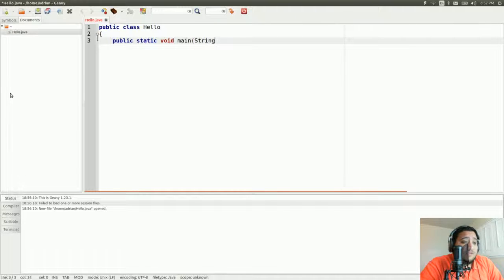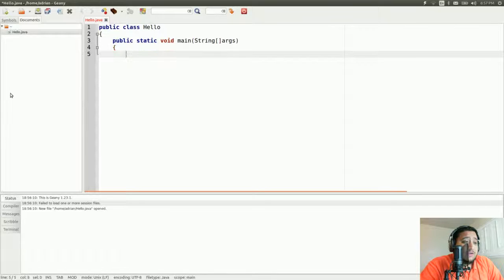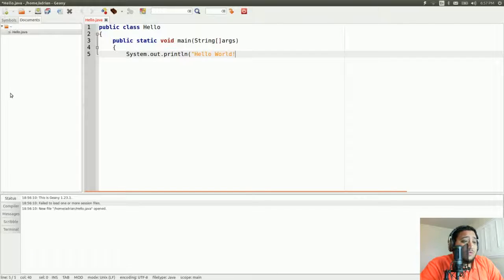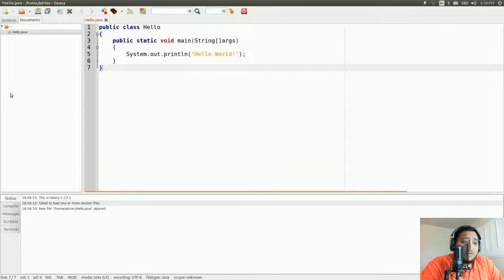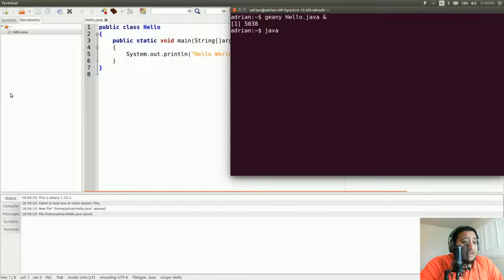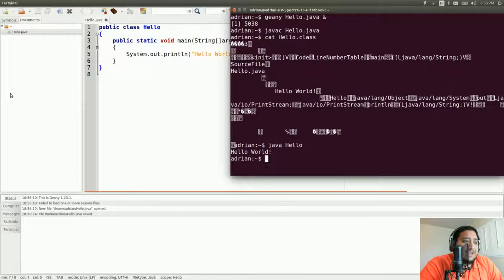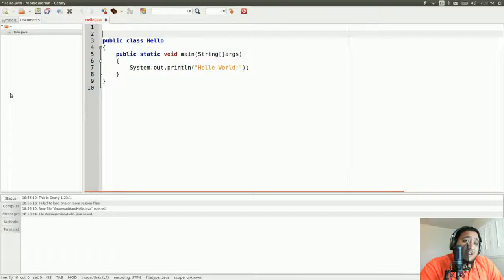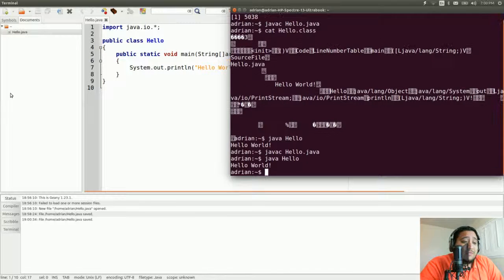2 - HelloWorld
I show you how to write and run your first Java program called Hello World.